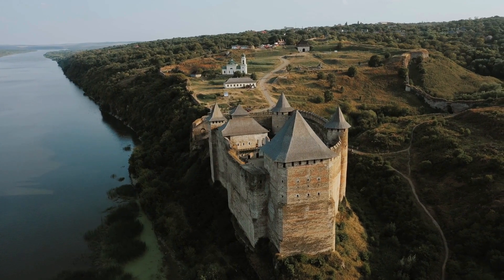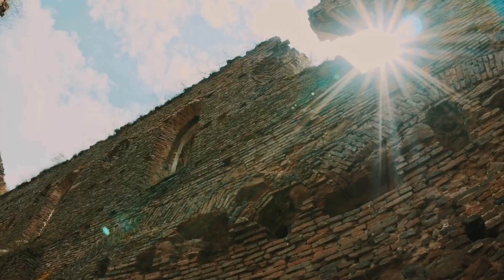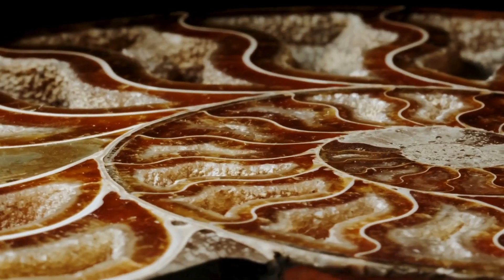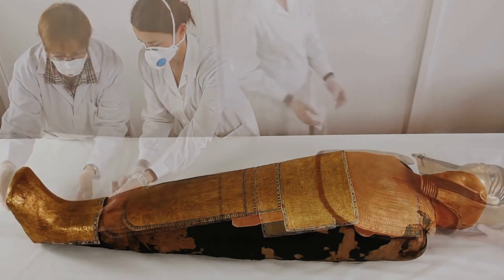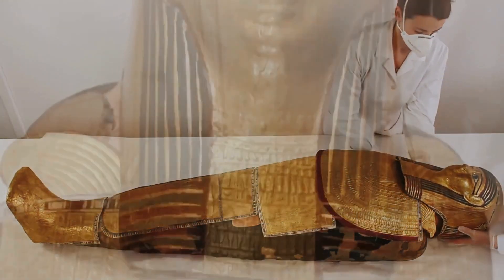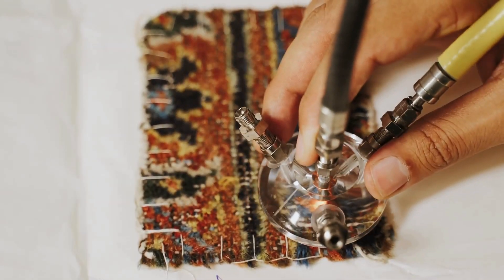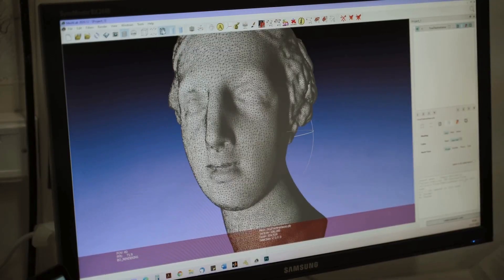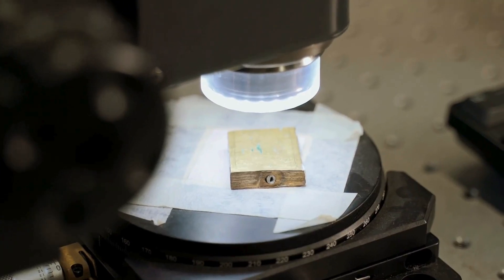E-RIHS Services: the MOLAB platform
MOLAB (MObile LABoratory) consists of key European laboratories providing access to state of the art mobile equipment and related competencies, for in-situ non-destructive measurements of artworks, collections, monuments and sites.